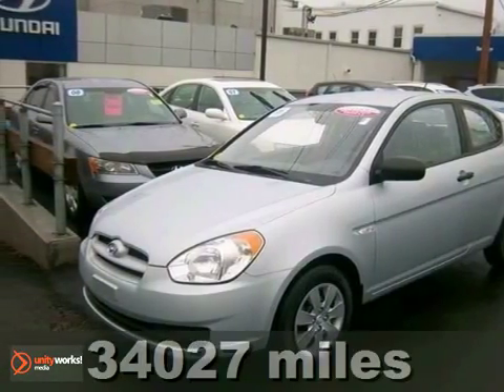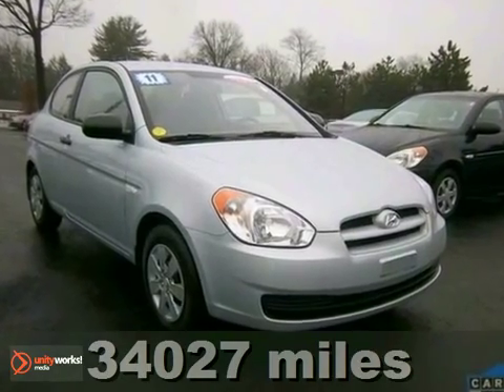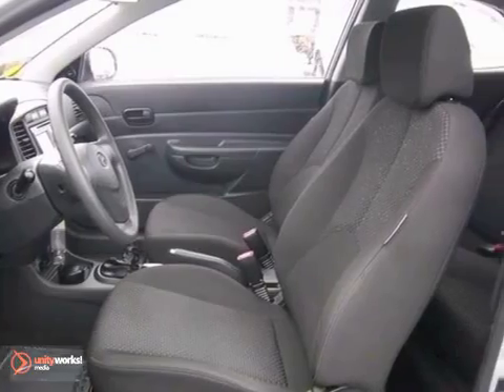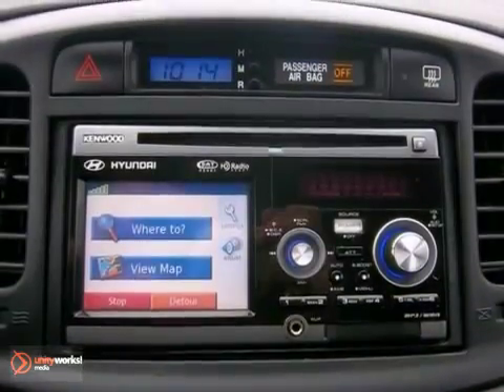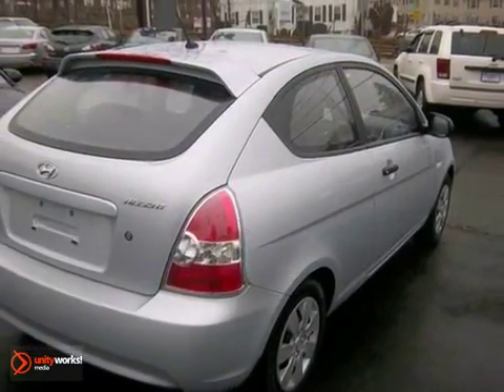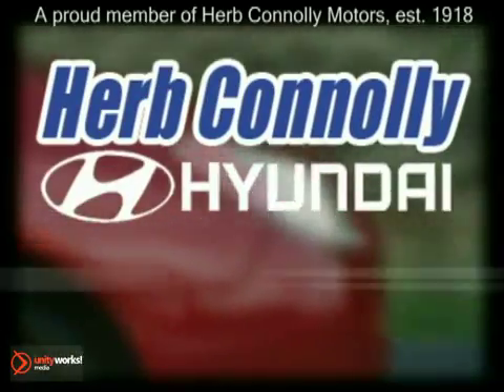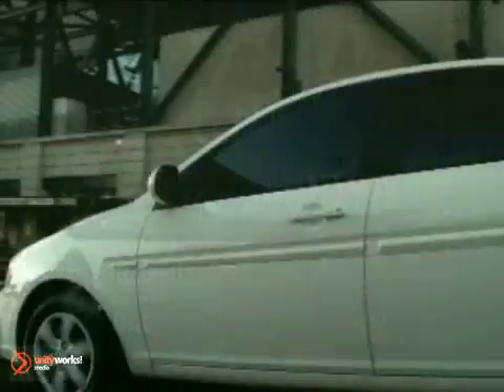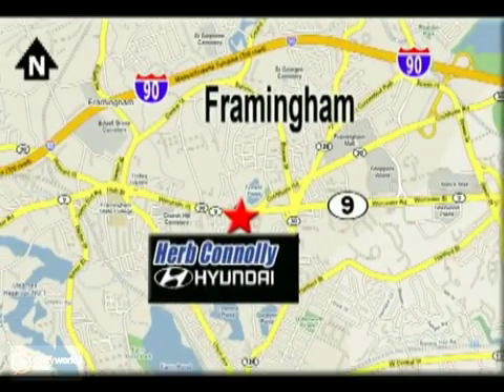2011 Hyundai Accent Framingham Boston, MA H5131P - SOLD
SOLD Call or visit for a test drive of this vehicle today!